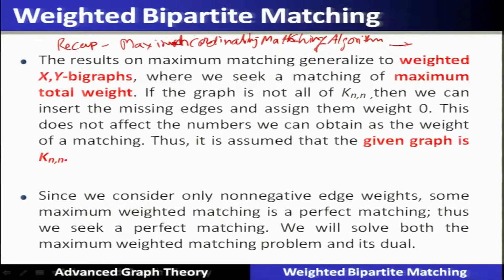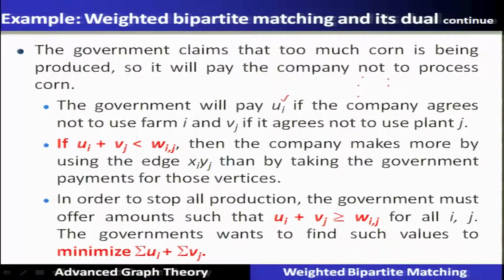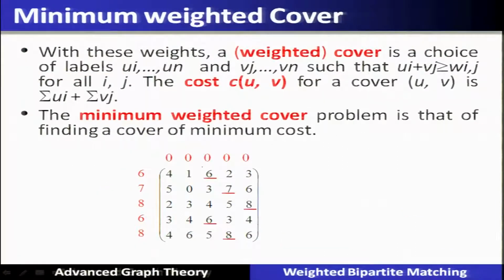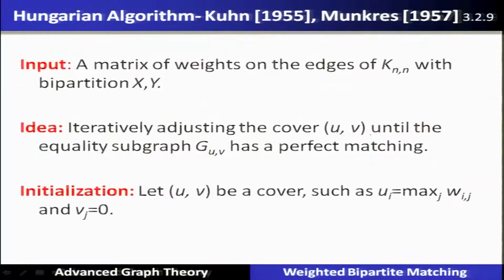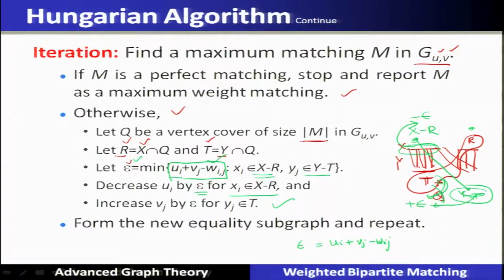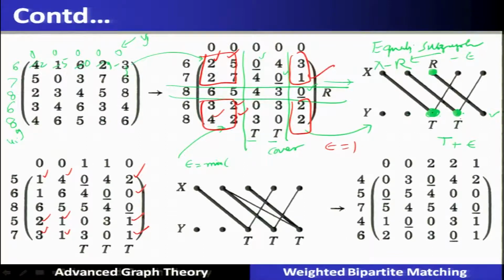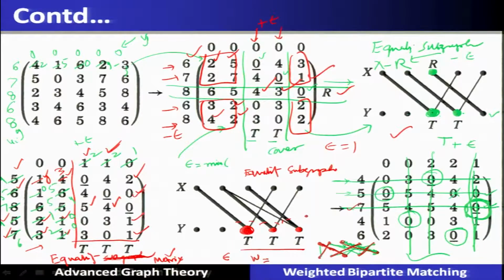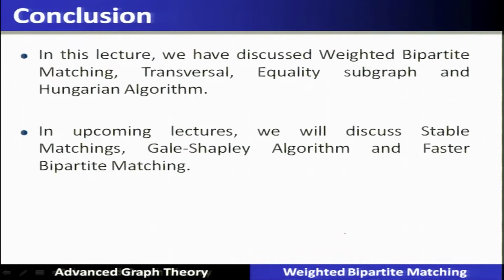Lecture 9: Weighted Bipartite Matching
In this lecture, we will discuss Weighted Bipartite Matching, Transversal, Equality subgraph and Hungarian Algorithm.